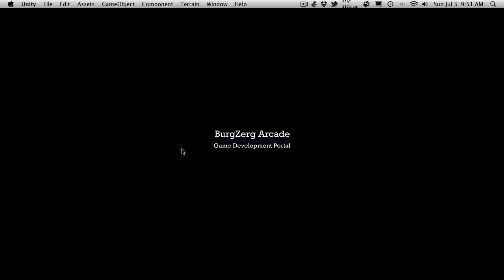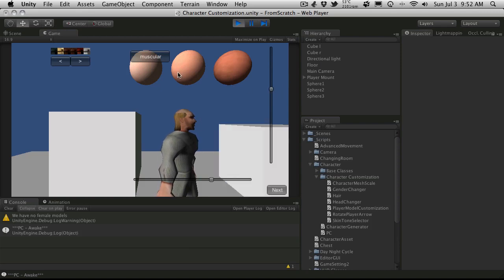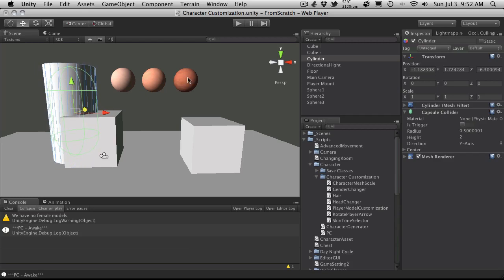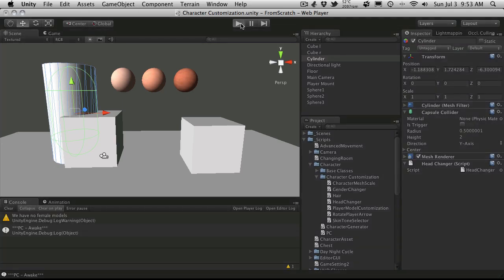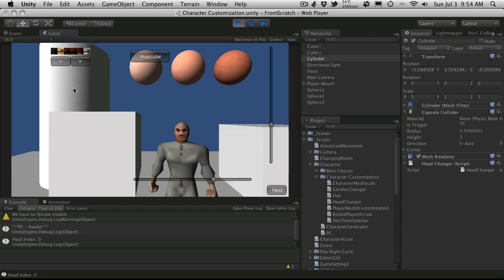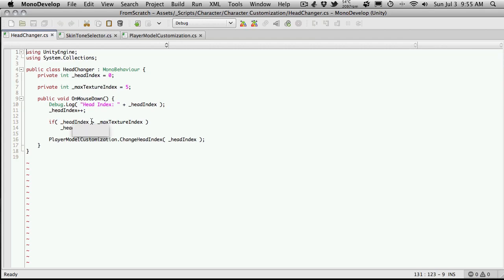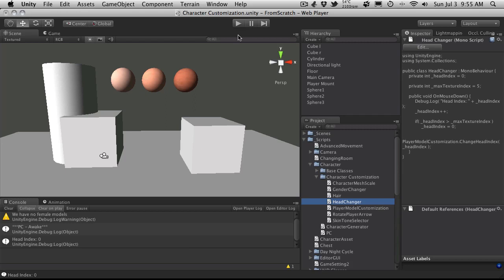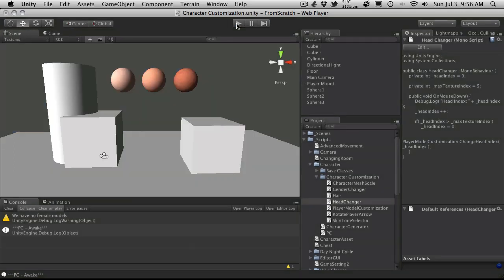243. Unity3d Tutorial - From Scratch Part M - Player Face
In this unity3d video tutorial, we will add the components to the character customization scene that are needed so we can change the face of our character.